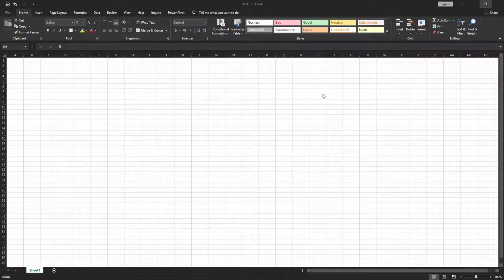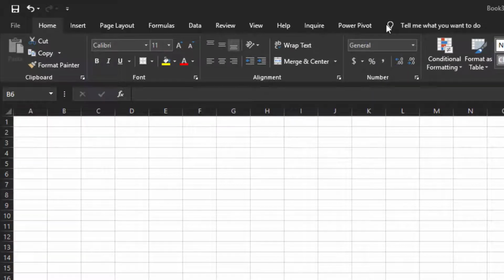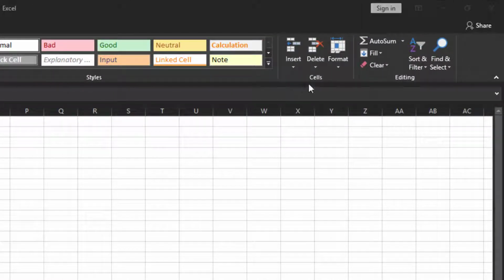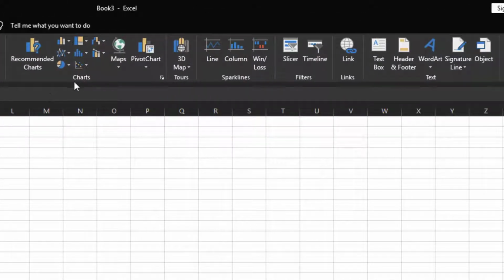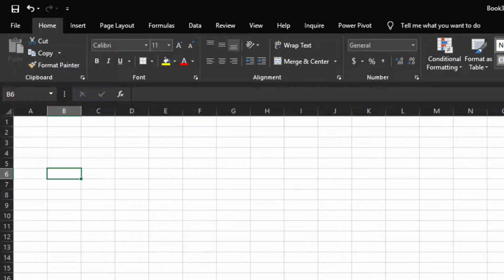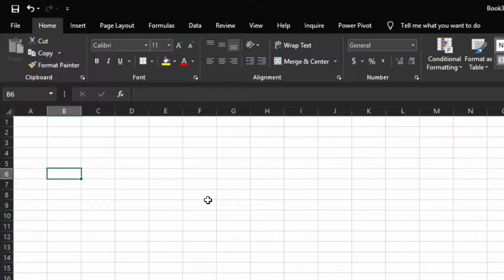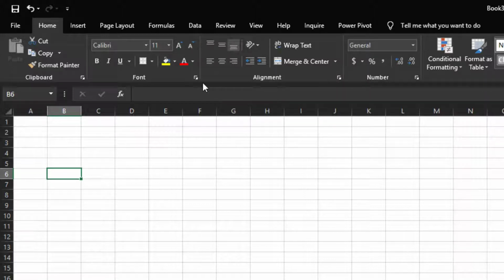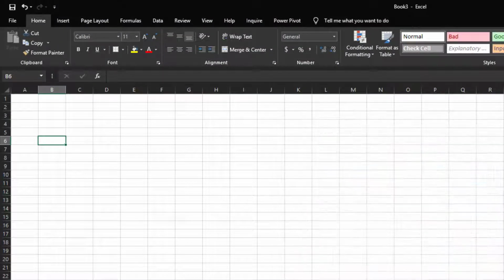Parts Of Ribbon In Excel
Brief overview of the parts of the ribbon in Excel. These parts include tabs, groups, command buttons, and the dialog box launcher.